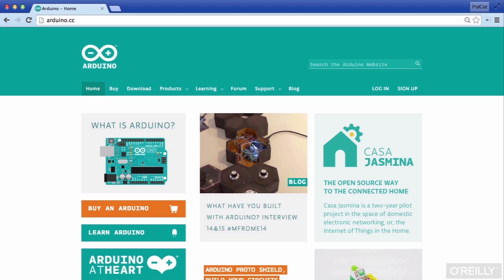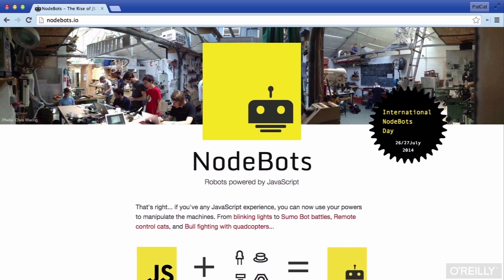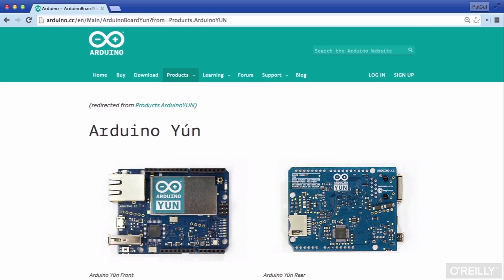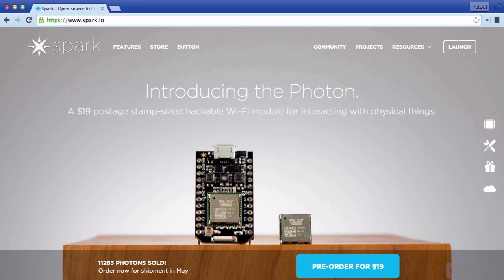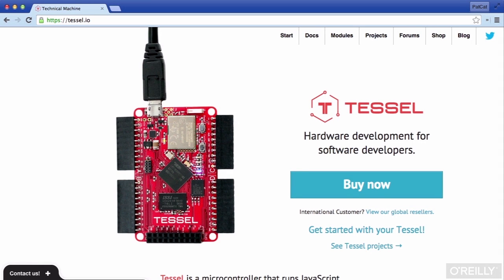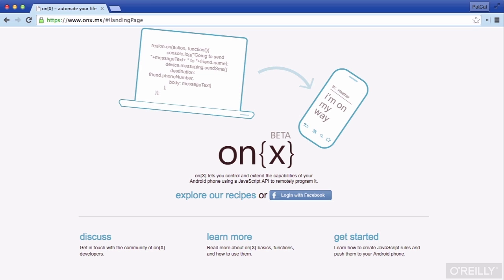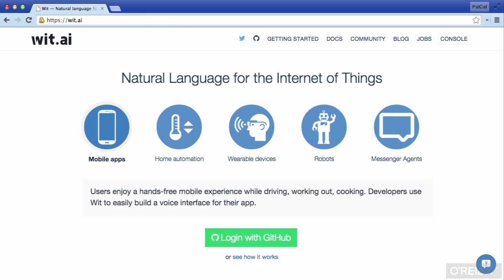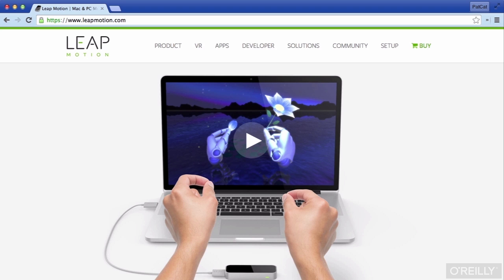Introduction to IoT Programming with JavaScript Tutorial | Technologies Used In This Course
Want access to all of our Programming training videos? Visit our Learning Library, which features all of our training courses and tutorials

More details on this Introduction to IoT Programming with JavaScript training can be seen This clip is one example from the complete course. For more free Programming tutorials please visit our main website. YouTube